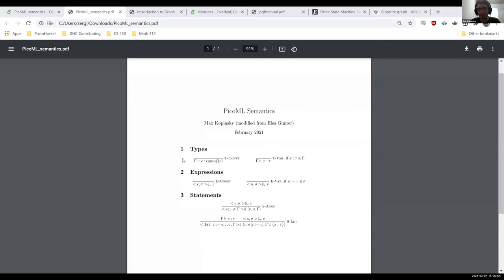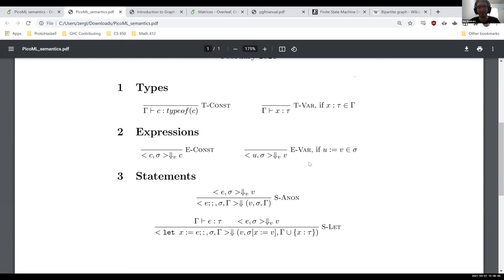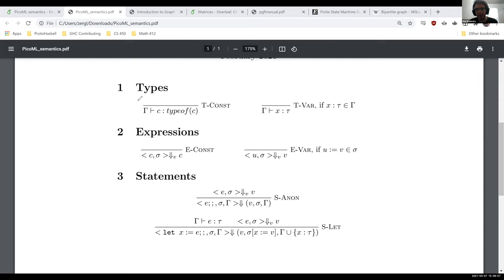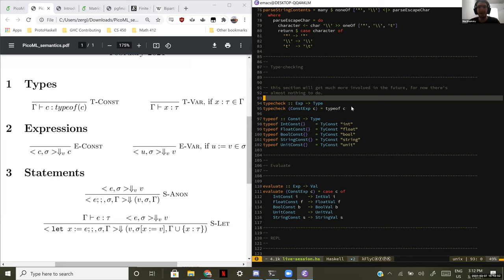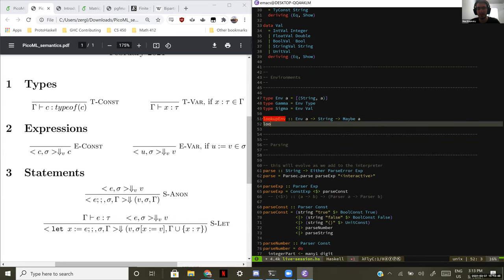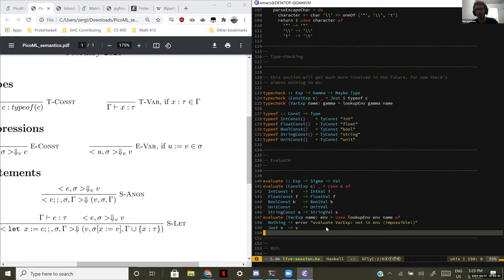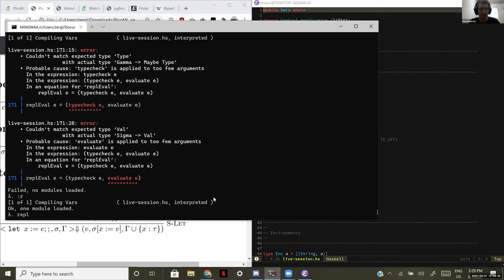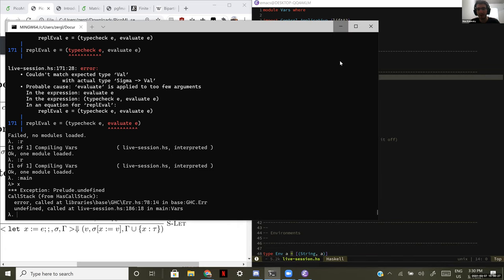ACM@UIUC SIGPLAN - Interpreters - 3 (Semantics, Variables)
By Max Kopinsky. Reference code